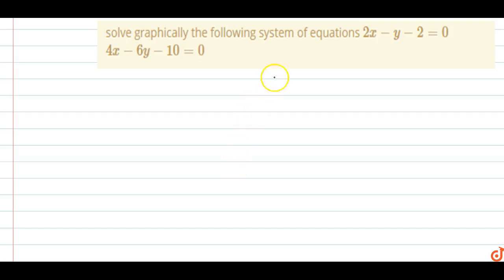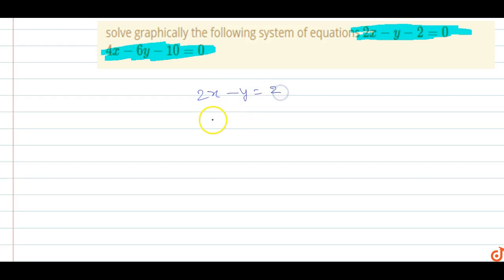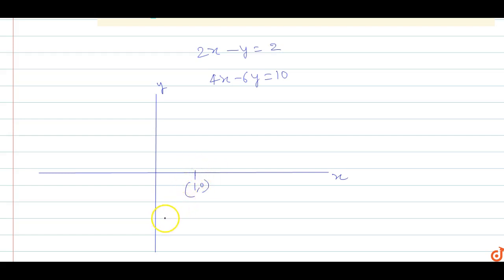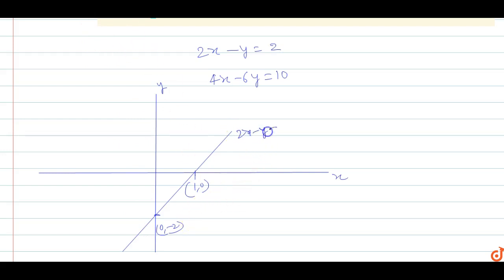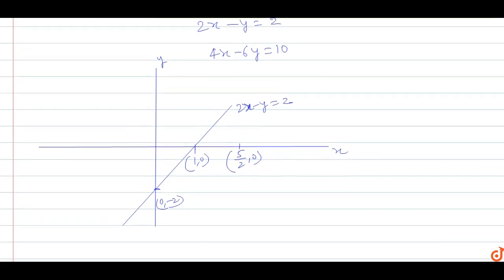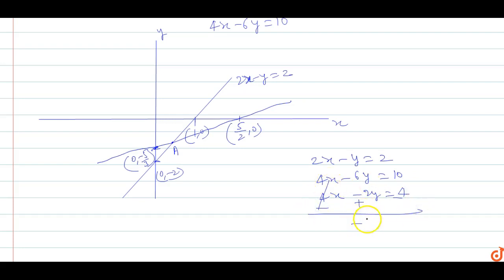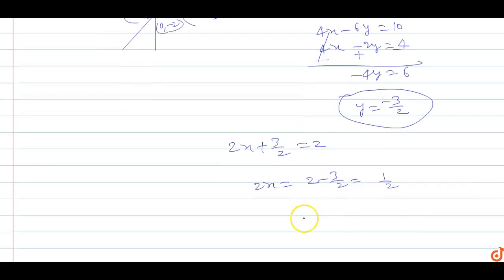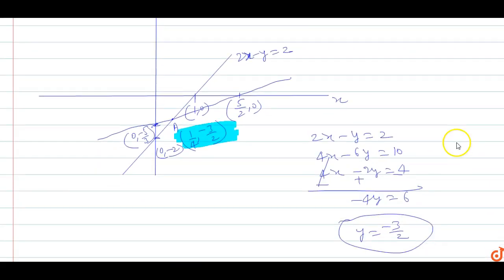solve graphically the following system of equations `2x-y-2=0` `4x-6y-10=0`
To ask Unlimited Maths doubts download Doubtnut solve graphically the following system of equations
`2x-y-2=0` `4x-6y-10=0`